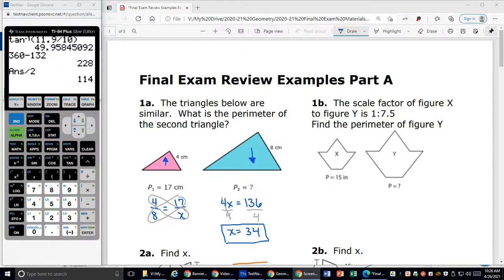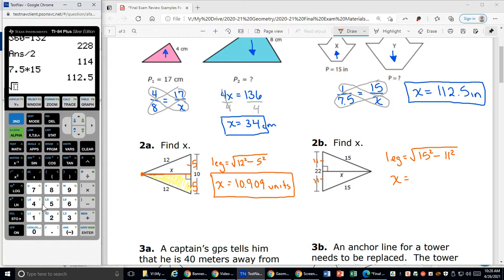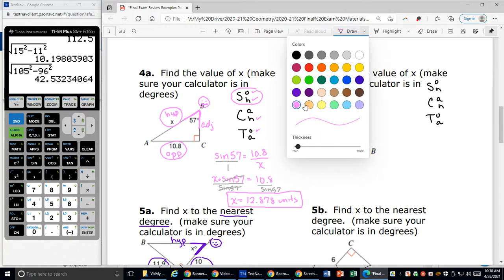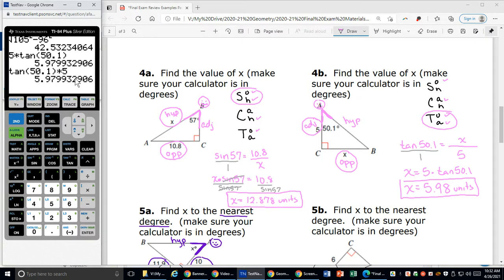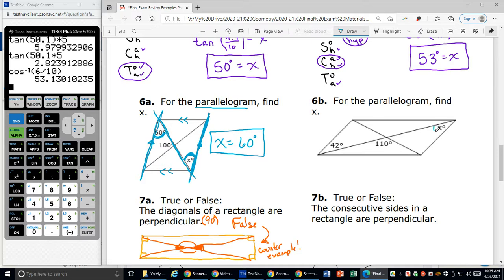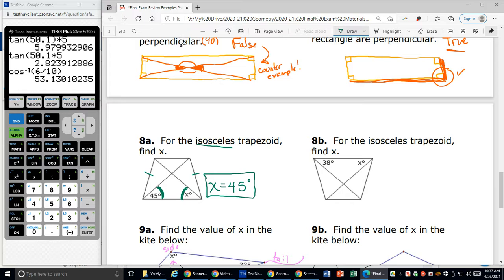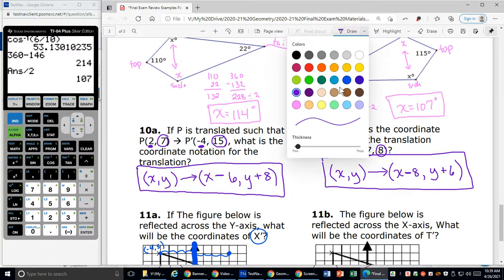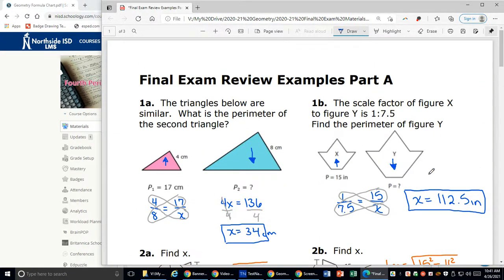Final Review Examples Part A b problems